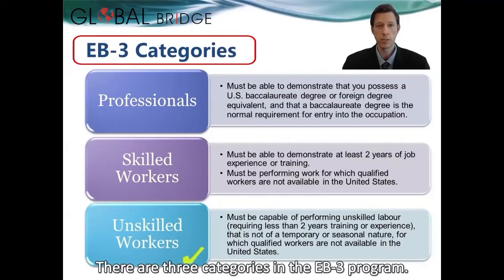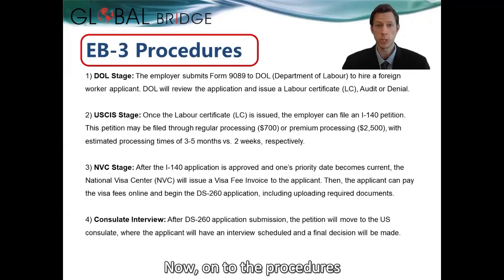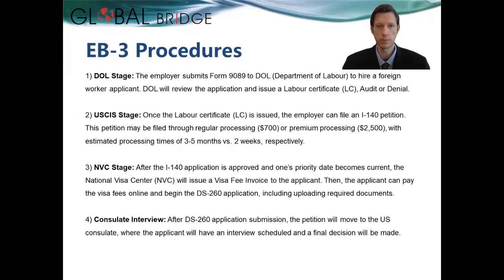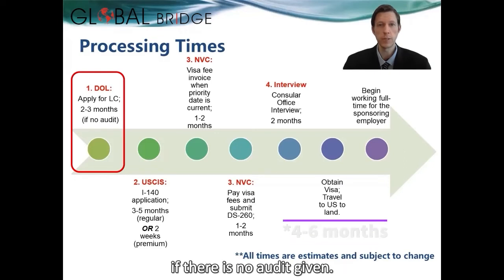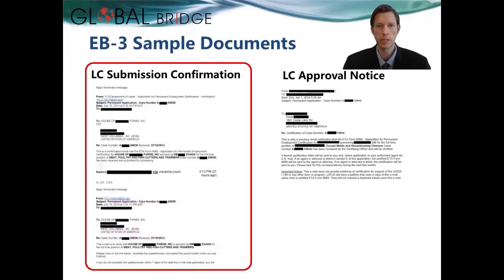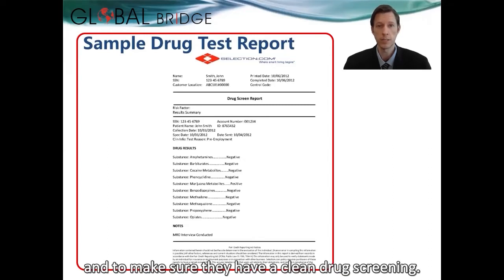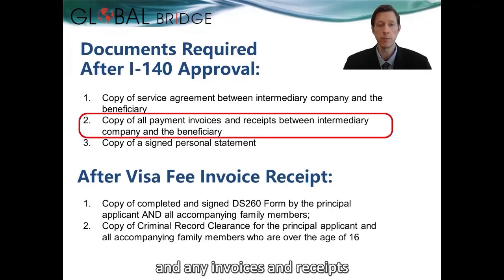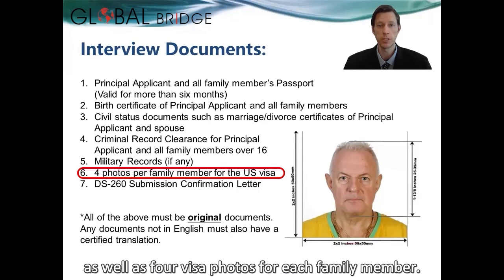What is US EB-3 Immigration Program?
Craig explains about US EB-3 Immigration Program.

1. What is EB-3?
2. EB-3 Categories
3. EB-3 Other Workers
4. EB-3 Procedures
5. Processing Time

Do you want to know more about the program?